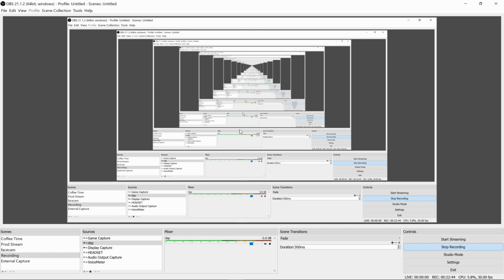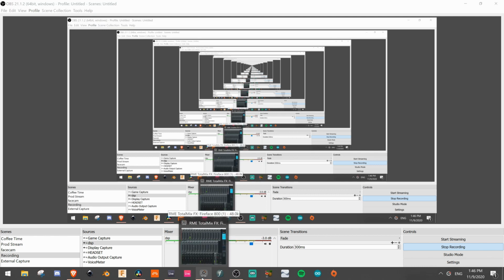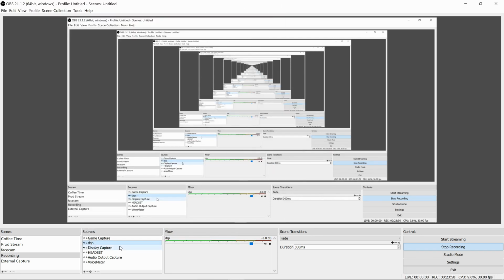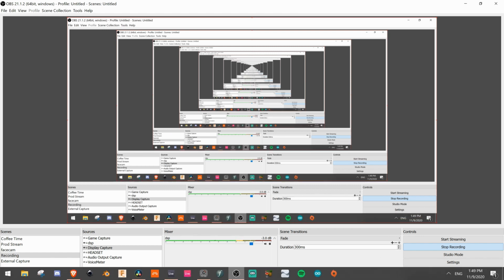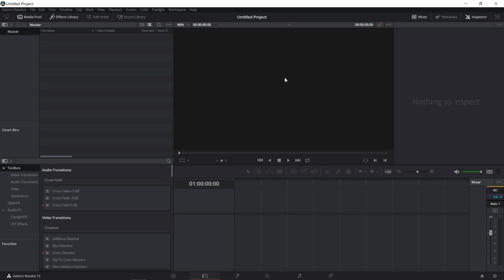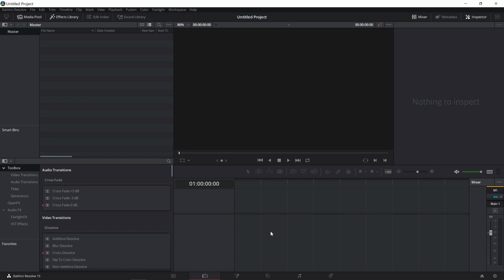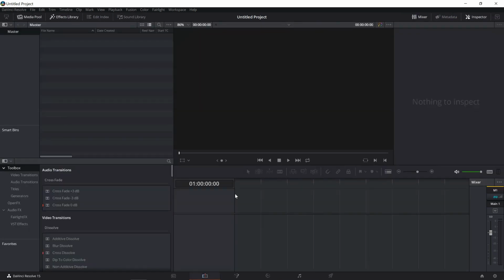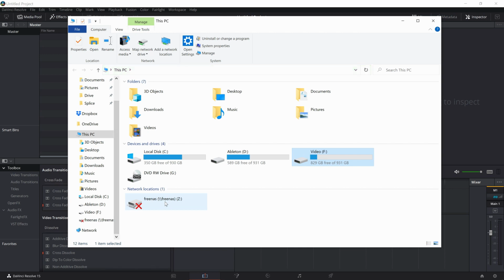How to Make YouTube Tutorials (Part 1)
OK, here's an exhaustive list of (probably) everything I mentioned in the video if you'd like to duplicate my setup, as well as some helpful links to other educational resources on using the software I mentioned.  If I missed anything, PLEASE bring it to my attention in the comments, below.  Cheers!  Glad to be back on YouTube.  Keep it civil and friendly, down there.

TIME STAMPS
Intro:  00:00
Camera Stuff:  2:53
Audio Stuff: 13:57
Software Stuff:  18:23
Other Stuff:  24:06

Basically this video is supposed to cover what you'd need to start making tutorials.  There are two branches:  exhaustive, and requisite.  The requisites for making a compelling tutorial would be a microphone, laptop, and some editing software.  That's it.  If you'd like the exhaustive list:

HARDWARE
Pixel 4a
Canon 80D Kit (70D is discontinued)
Panasonic GH4
Panasonic GH5
Sigma ART 18-35 (the nice lens)
Canon Wide Lens
AC Adapter
Shotgun Mic